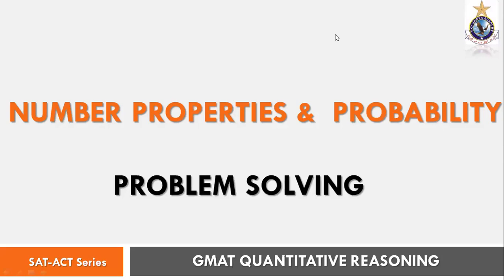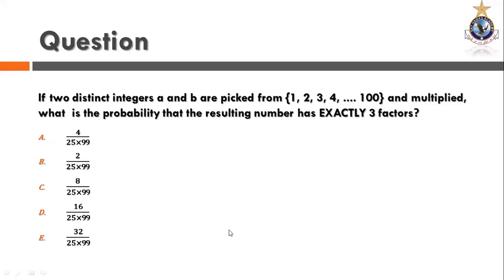LEARN PROBABILITY - ONE-ON-ONE ONLINE